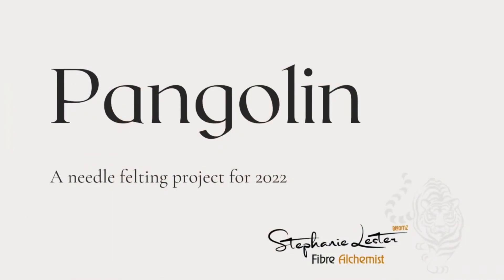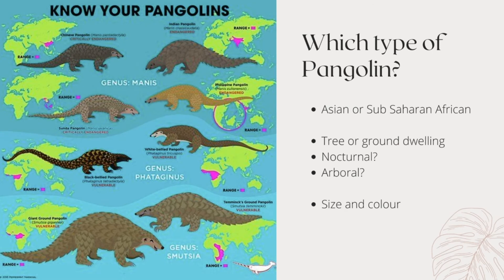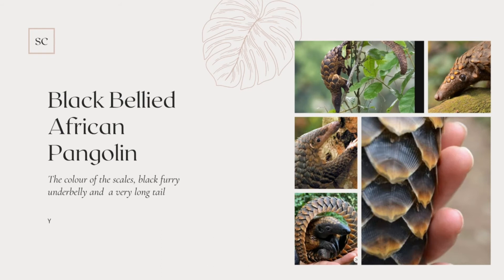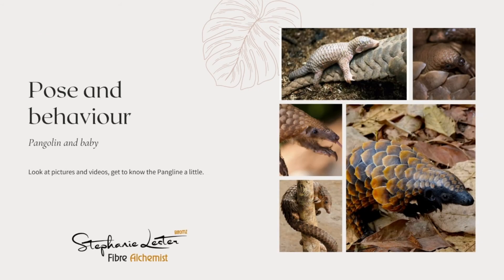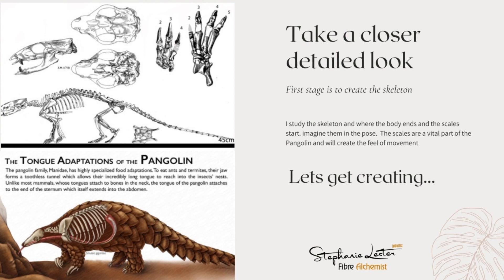Project Pangolin begins 001 Research Needle Felting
Steph explains the beginning of her process as she creates a Pangolin Needle Felted Sculpture...
Project Pangolin begins… Needle Felting 001
So how does it start – what is the first part of the process?
Here is a short video with my thoughts and process before I start to make anything.
Follow me through the whole project.